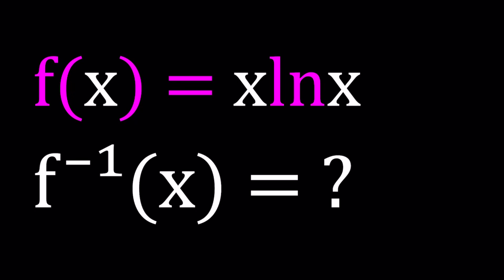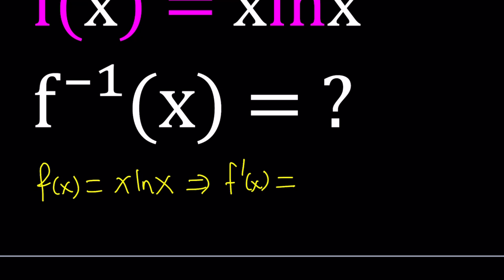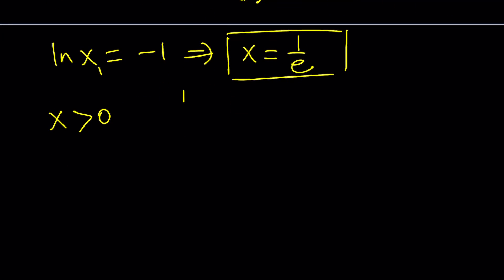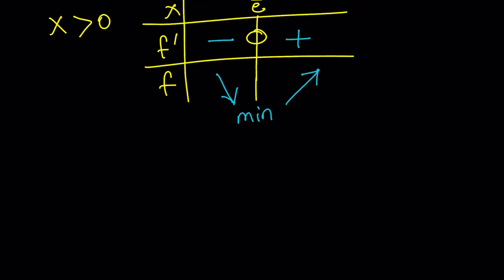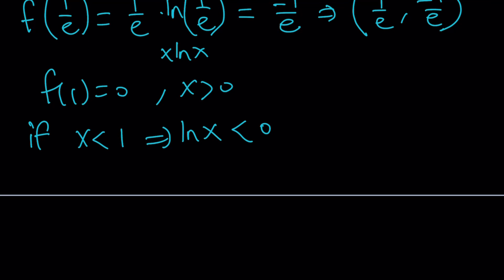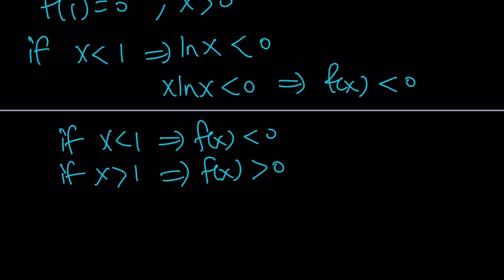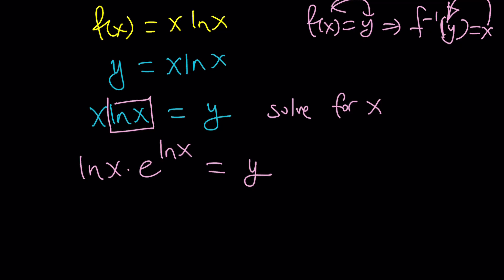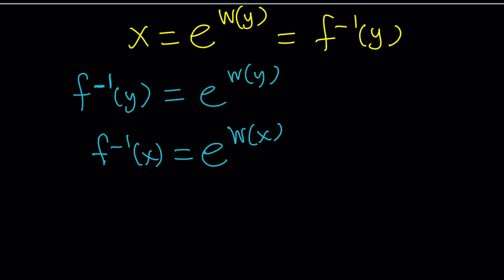Finding The Inverse of xln(x)